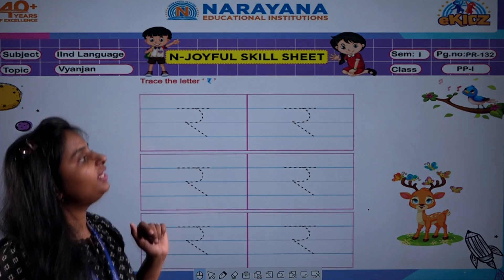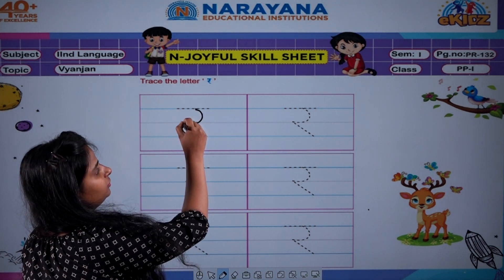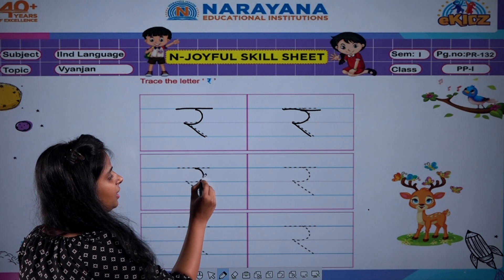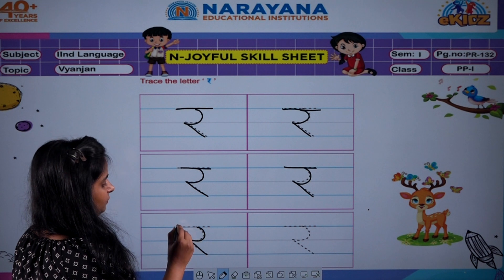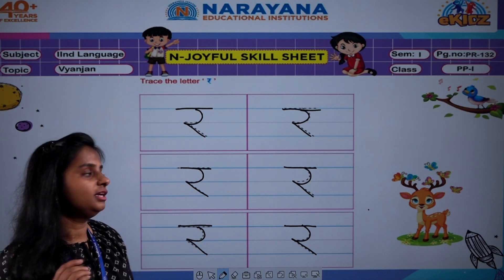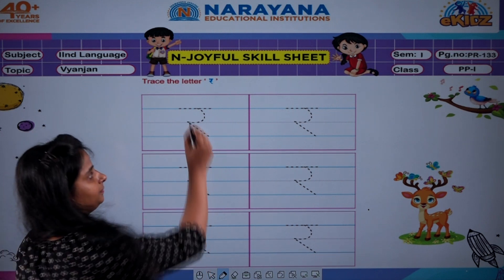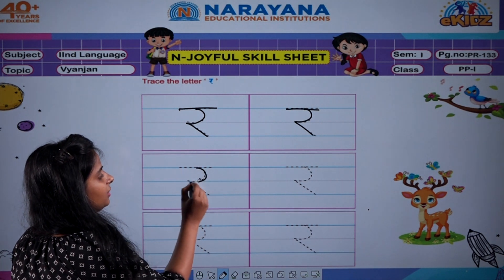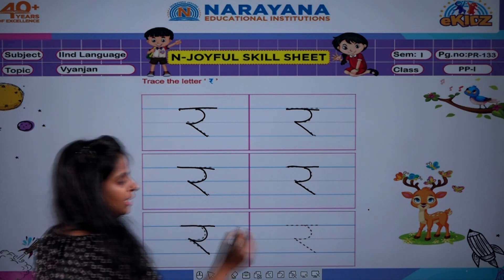CBSE PP-I HINDI VYANJAN 'RA' SEM-I PR-132,133